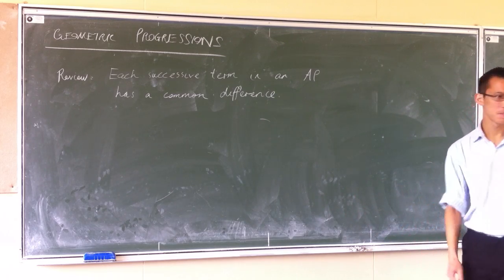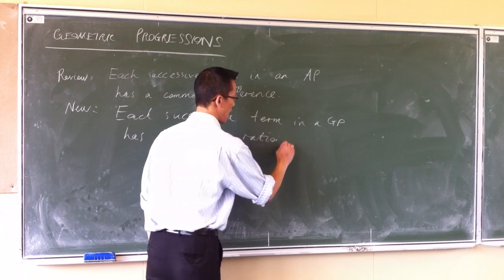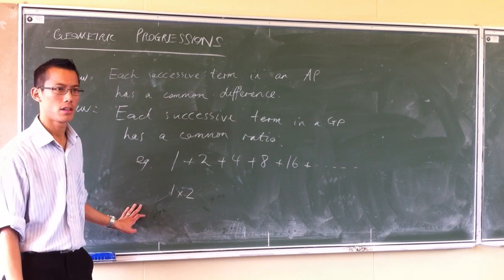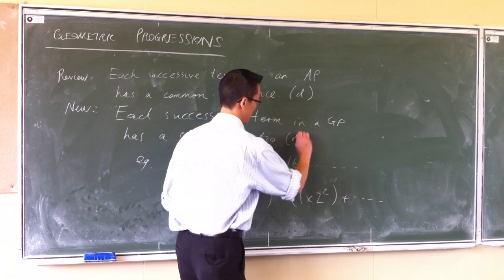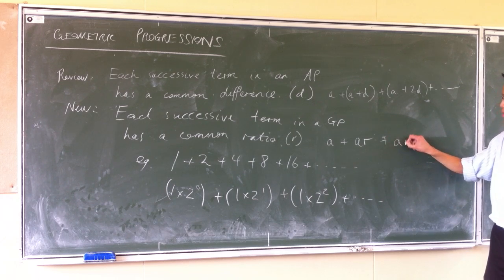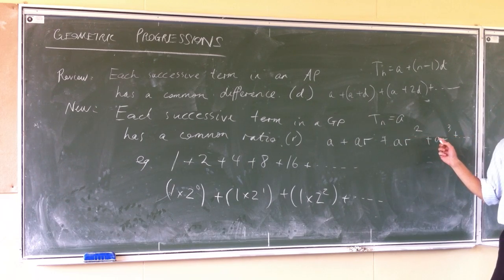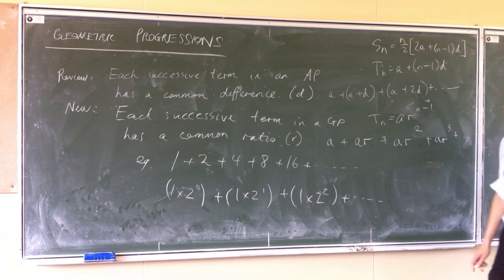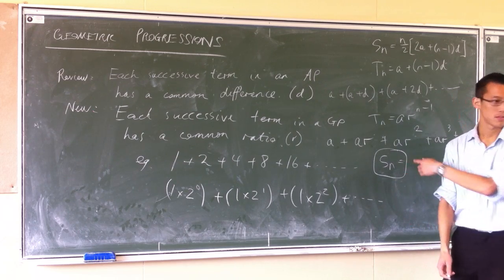Intro to Geometric Progressions (1 of 2)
Defining a GP
Expressing the nth term of a GP